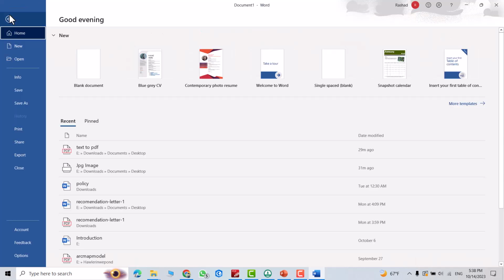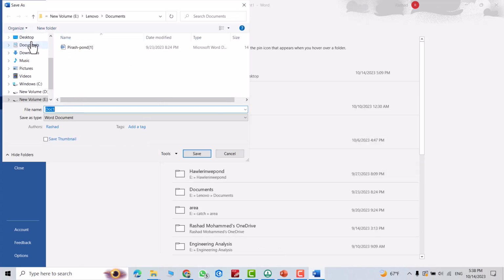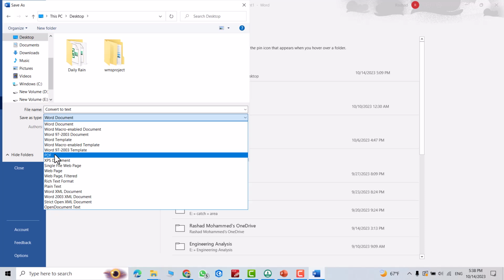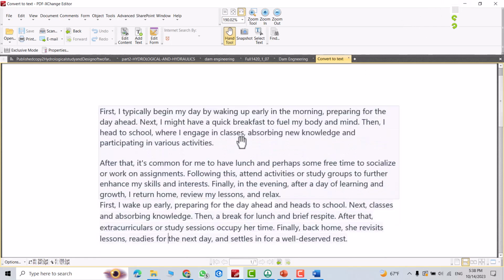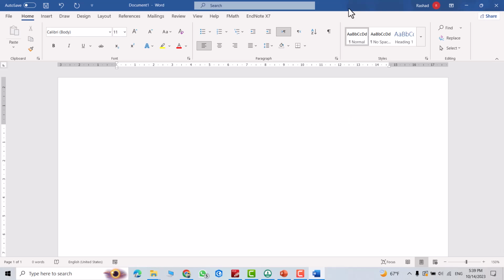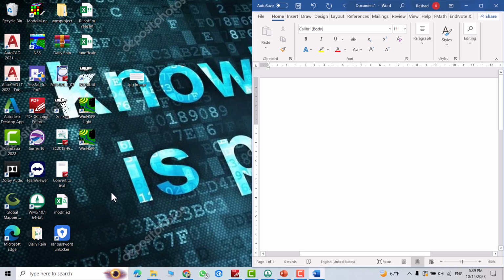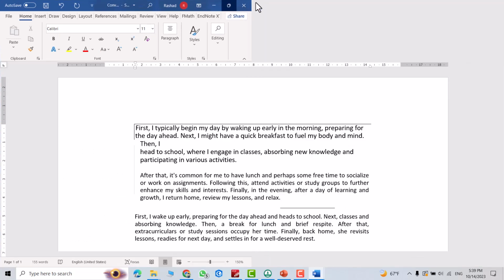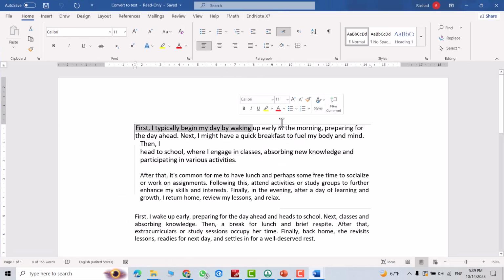How to Convert Image to Word Document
[100%works] convert image to word document or editable text.